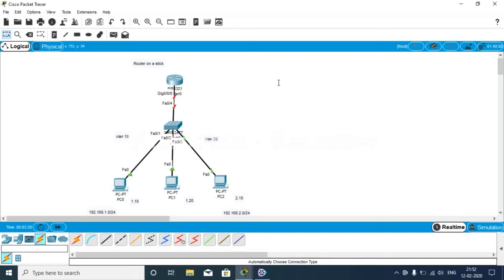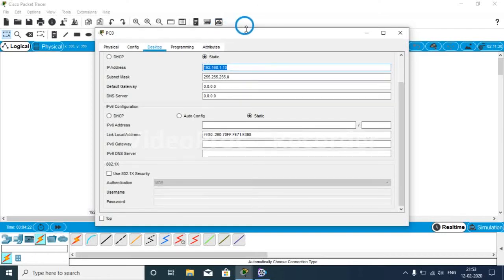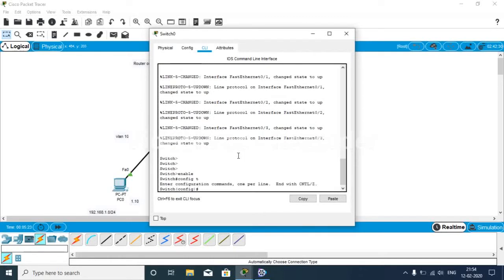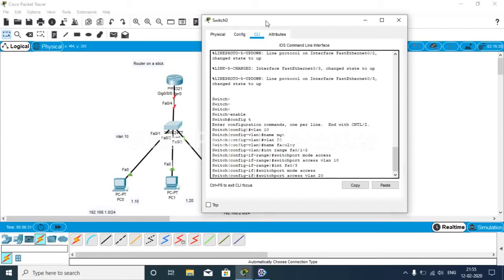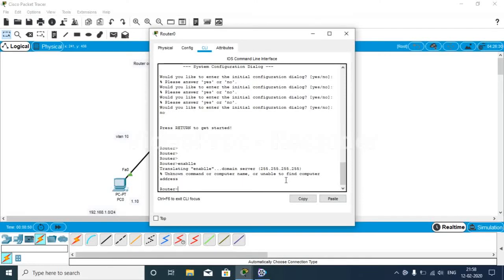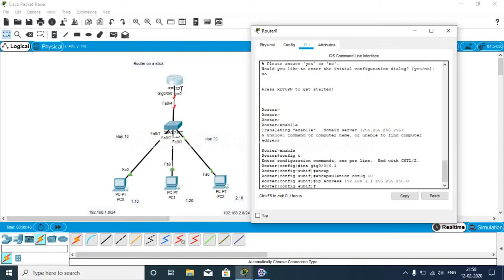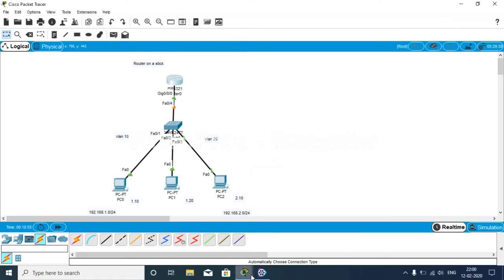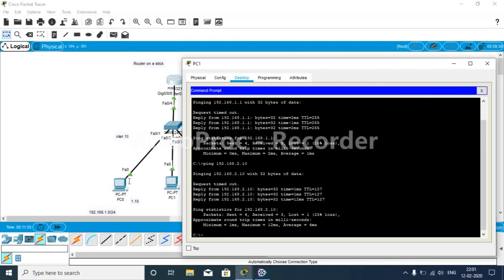Router-On-A-Stick(ROAS) Inter-vlan Routing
you can able to communicate with multiple Vlans using a router and layer 2 switch.
using sub-interface command on router.